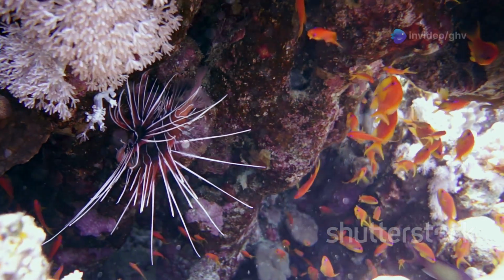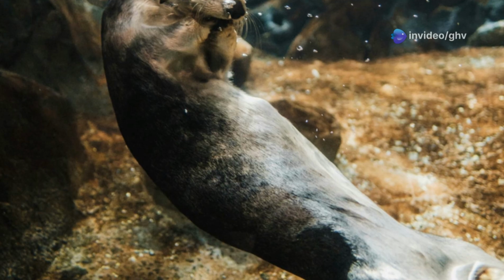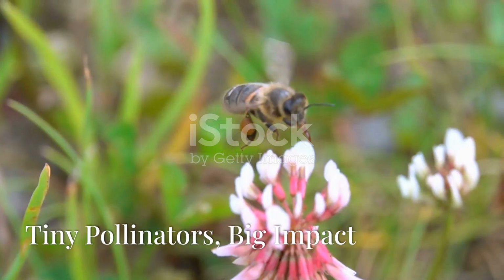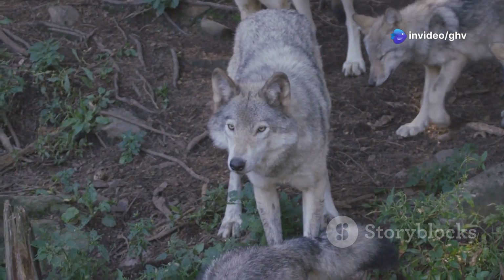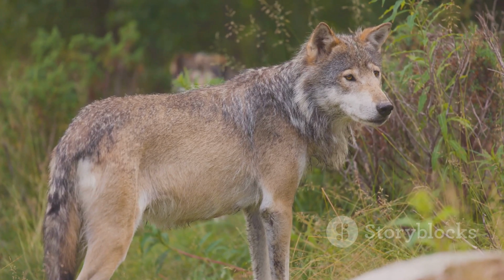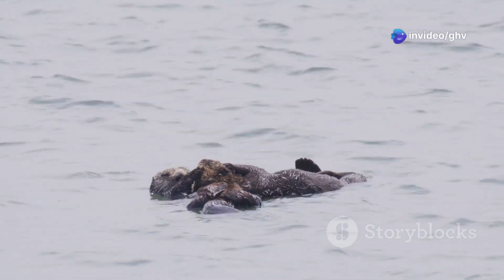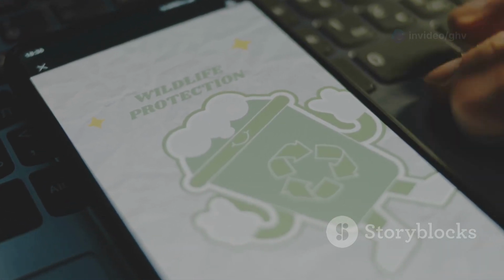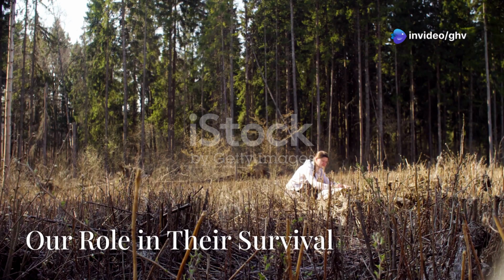The largest big cat, tigers are solitary hunters that use stealth and immense strength to kill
Les chiens sont génétiquement programmés pour être socia
Tu veux développer un de ces points en particulier ? 😊